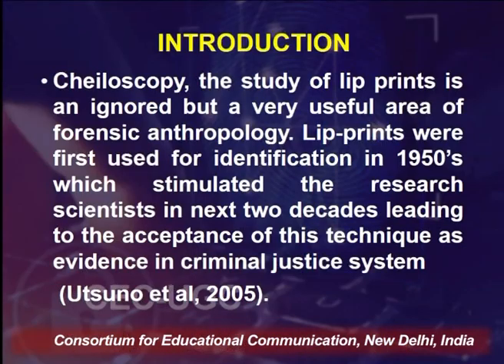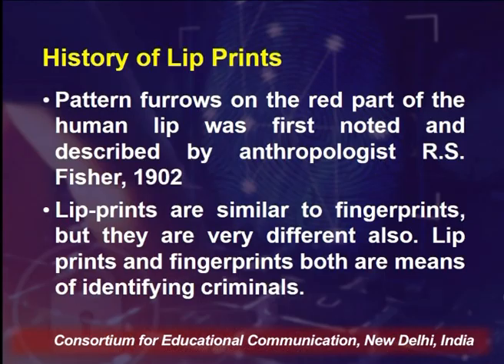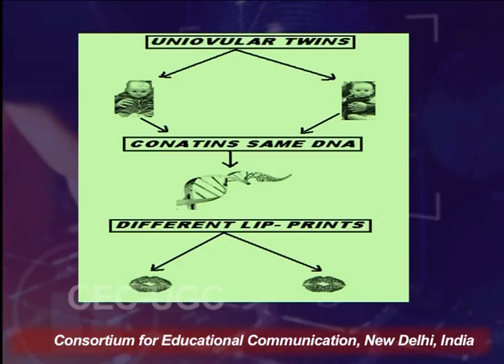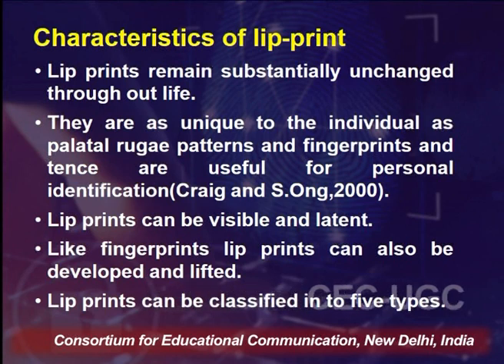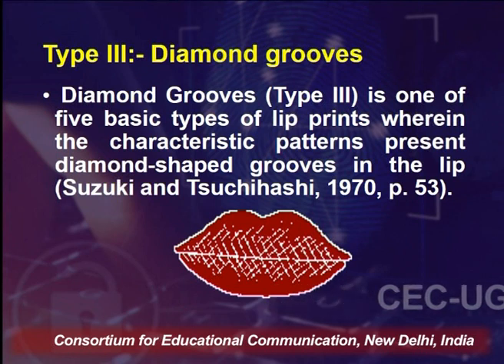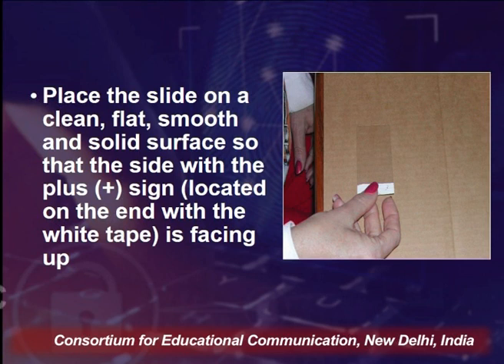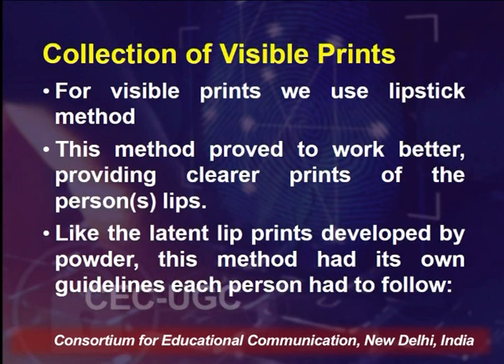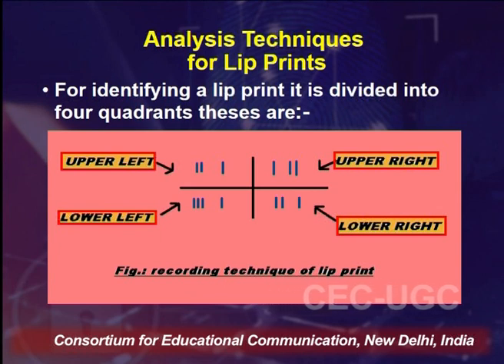Lip Prints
This Lecture talks about Lip Prints.